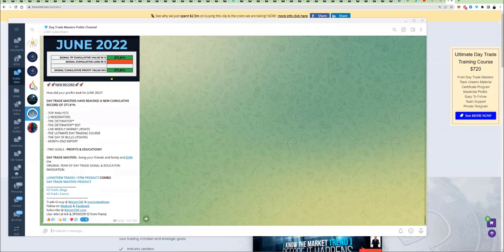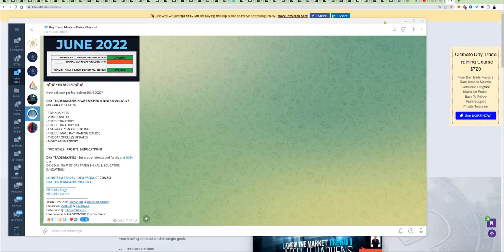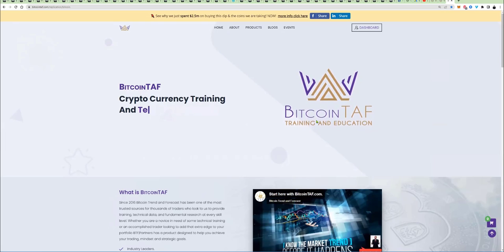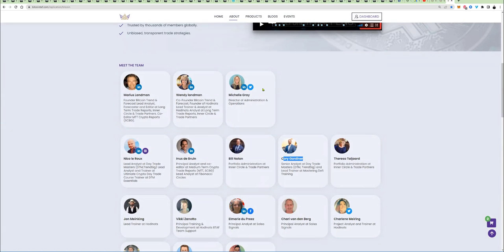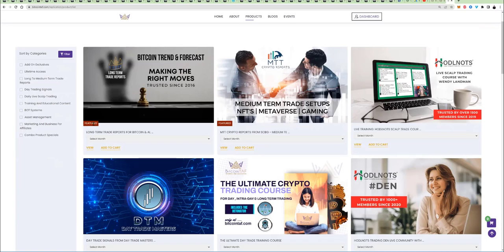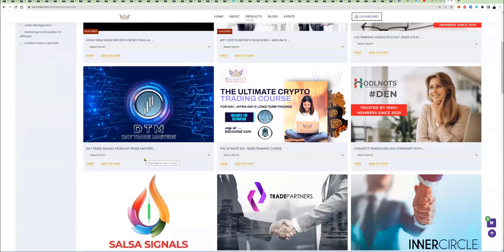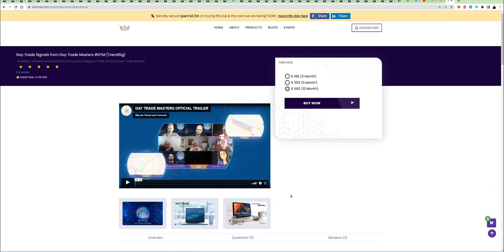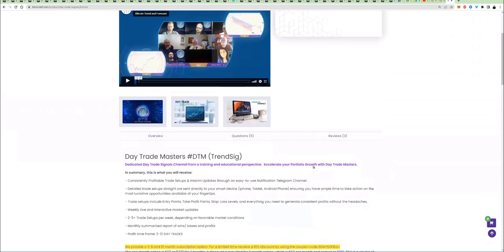371 percentage in 30 days in a down market